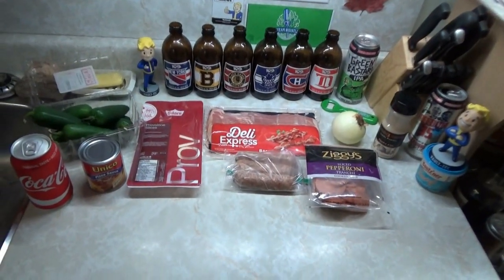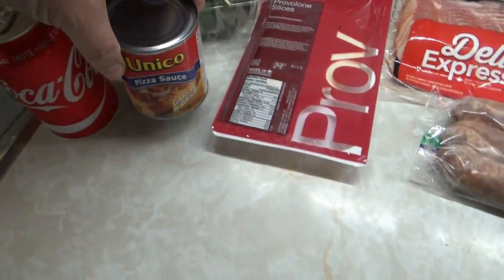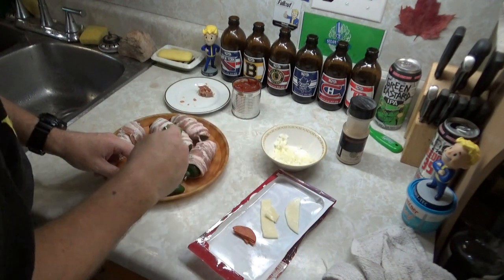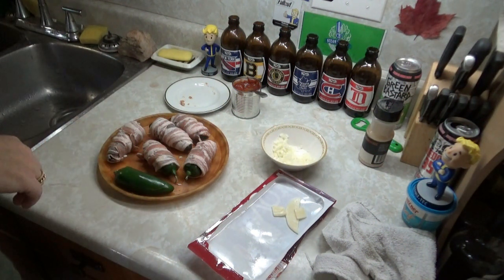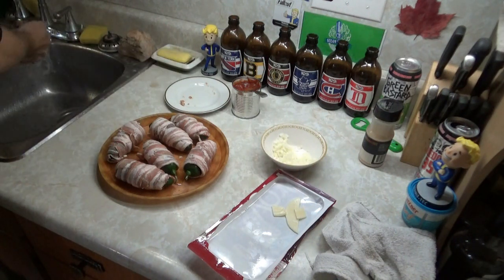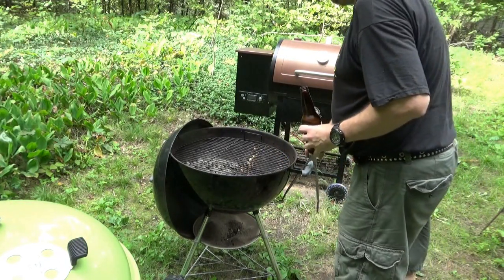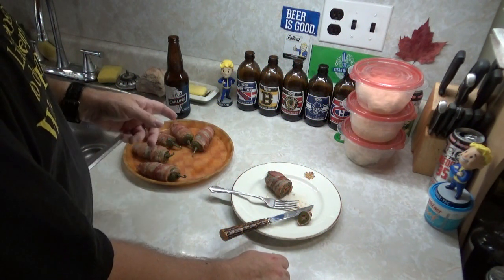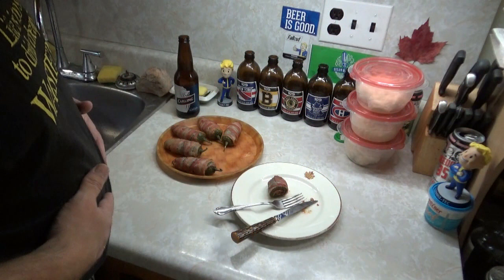Jalapeño Pizza Poppers - Bastard Style - Never Ending Popper Challenge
I decided to make some jalapeño poppers today and I made jalapeño pizza poppers. Watch the fuckin' video to see it happen.
Any of you Fuckin' Ballwashers from the youtube cooks social media pages that are offended by this, can lick my puckering sphincter.
Real cooking right here all of the fuckin' time, No Bullshit or fancy foo foo garbage allowed here.
RTFO!!!